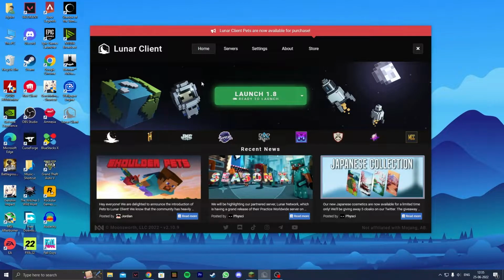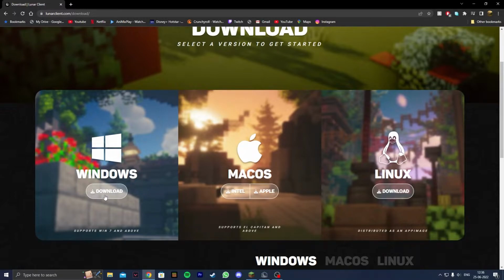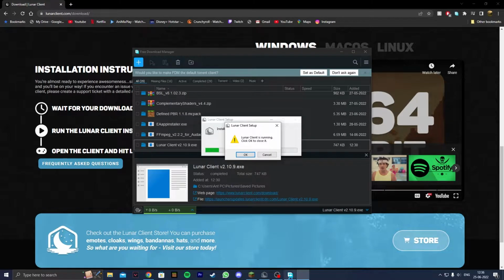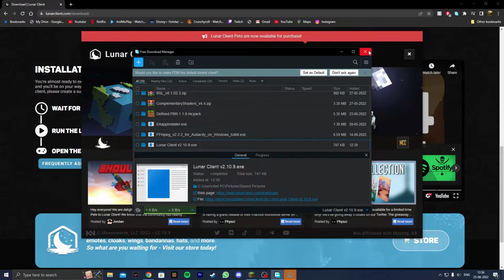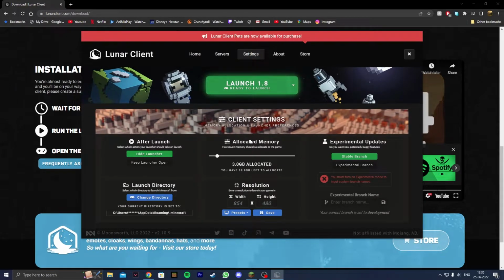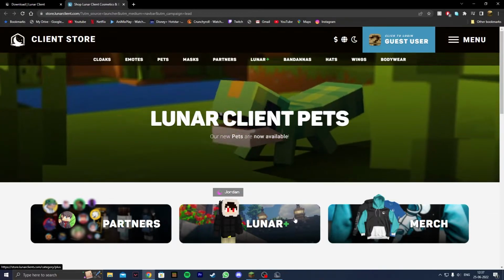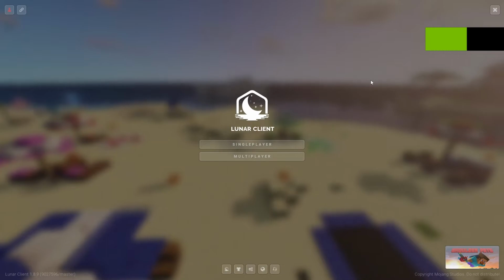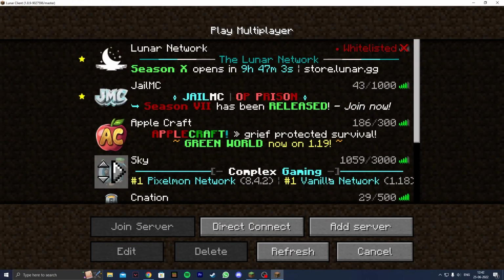How To Install and use Lunar Client for Minecraft Java Edition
My Set-Up:

Headset/Mic- Jabra Evolve 75 UC
Gaming Mouse- Glorious Model D

ThumbNails:
Canva
Adobe Photoshop

Video Editor(PC):
 Sony Vegas PRO 18
Camtasia 2019

Video Editor (Mobile):
KineMaster PRO

Recording Software(PC)
Xbox Game Bar.
OBS Studio
Camtasia 2019